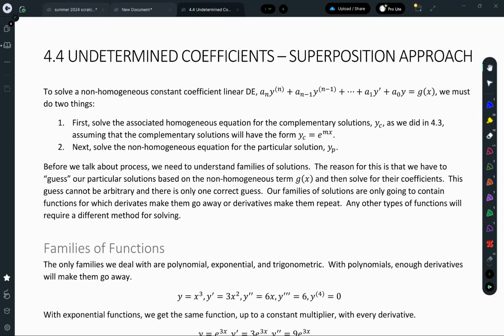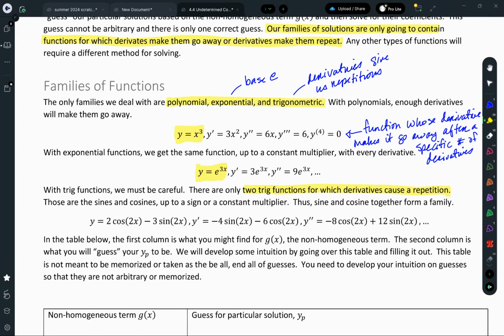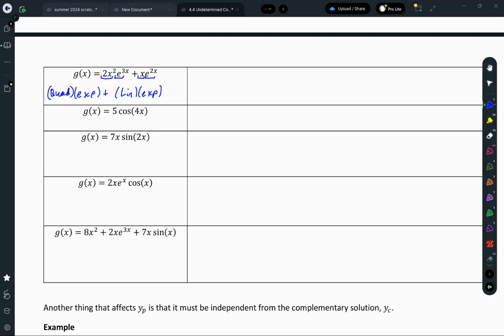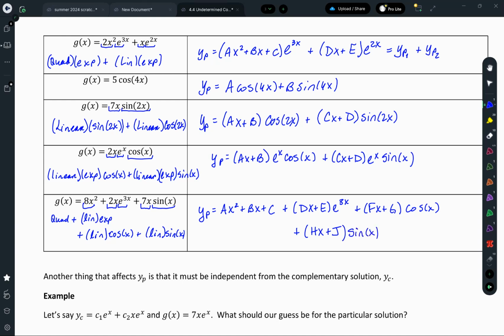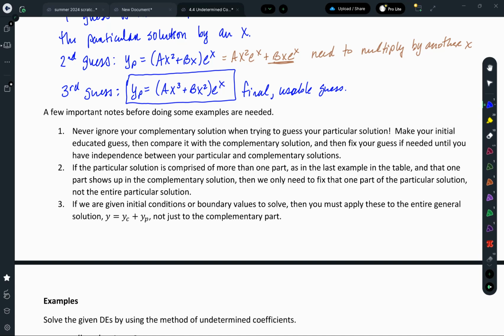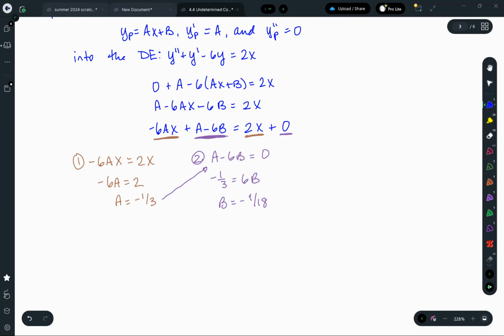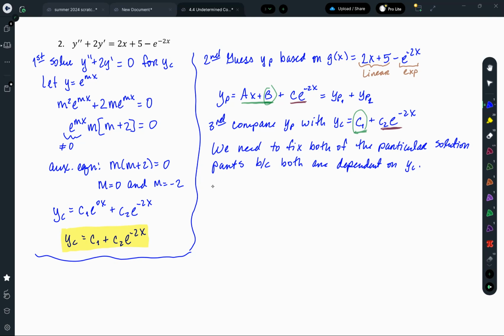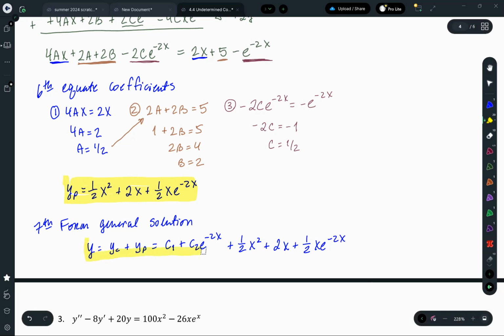Section 4 4 part 1 Undetermined Coefficients